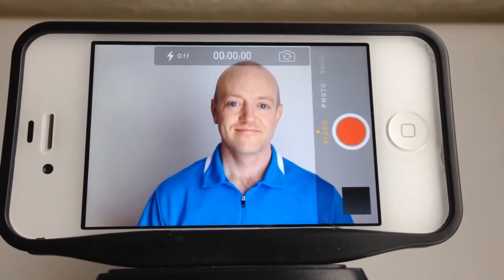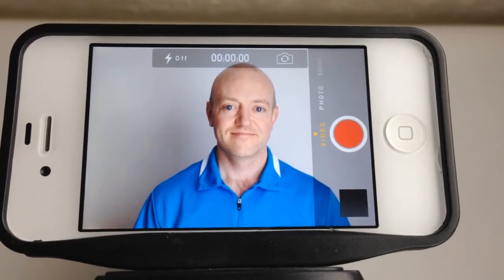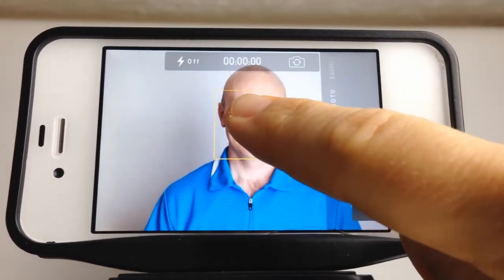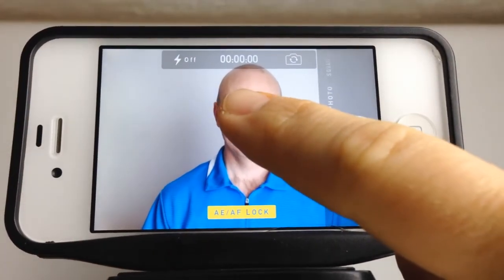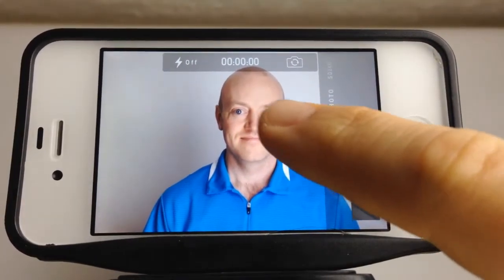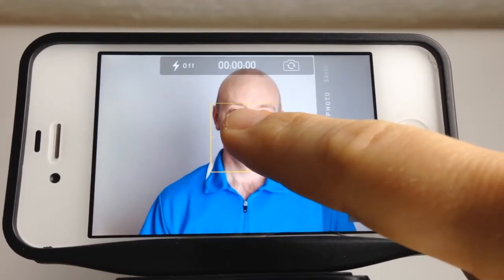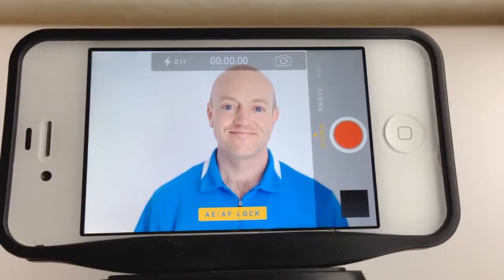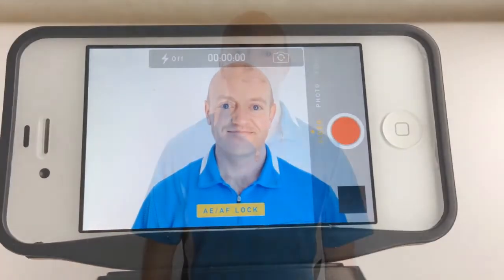How to Make Good Videos with the iPhone - Nate Woodbury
- Do you want to know how to make high quality videos on your iPhone? This video was actually filmed with my iPhone? After watching this video, you'll know how to make videos just as good as this one, with your iPhone.

The first thing I discuss, is that you need good lighting. Our phones have come a long way in poor lighting, but if you want a high quality video, you need great lighting.

The great news about lighting, is its now very affordable. I bought mine on Amazon, and I've included the link below for the exact one's I purchased. What I really like about mine, is they are large, and they each have 5 light bulbs with 5 individual switches. This makes it very easy to make small adjustments to my lighting.